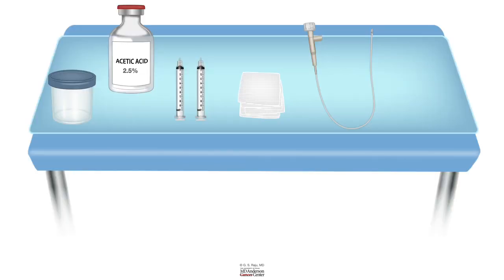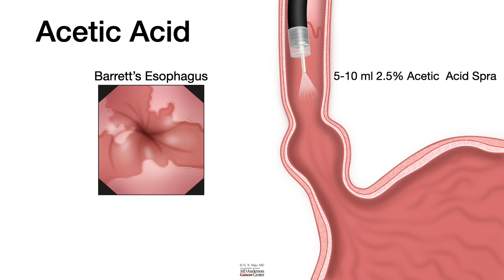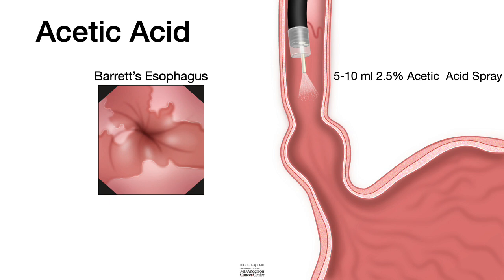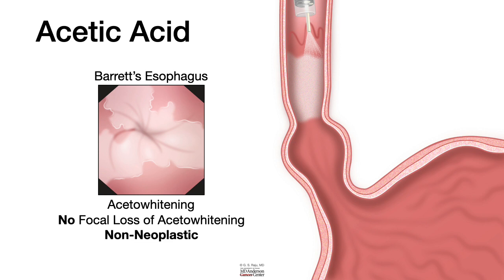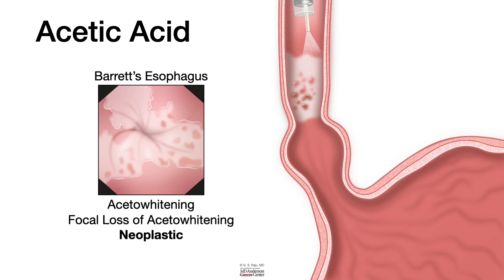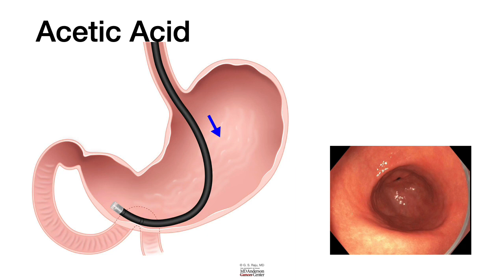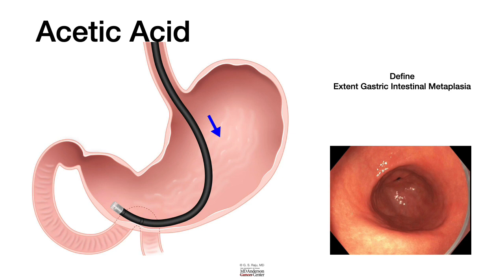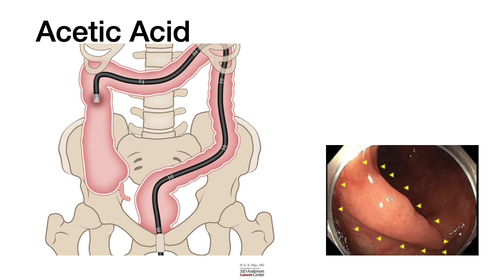HCC 1472. Lesson-15a1 Sprays - Acetic Acid